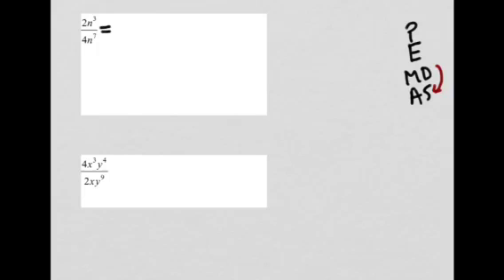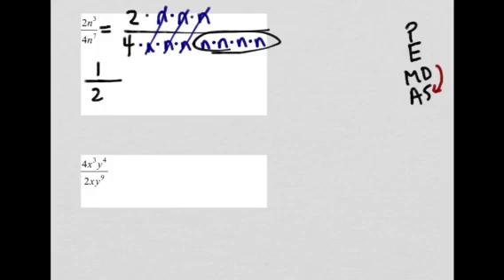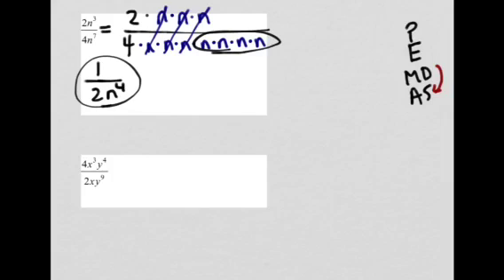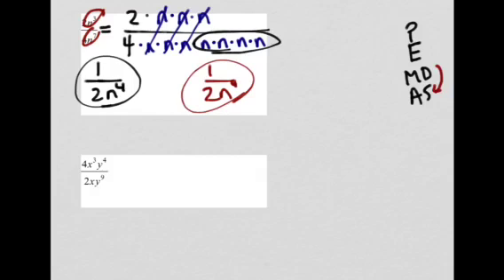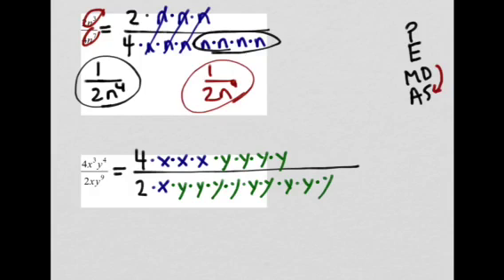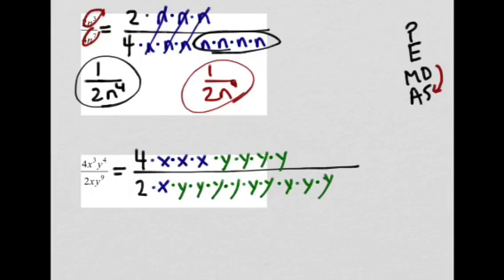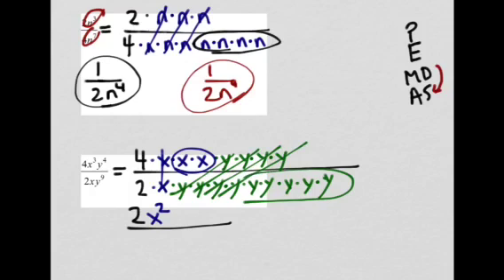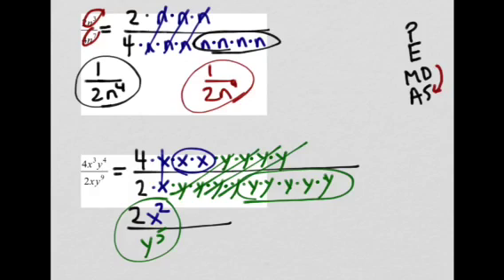Station 3 - Jan 26